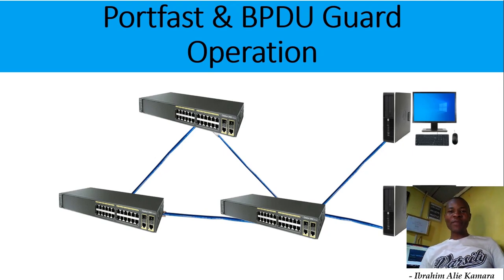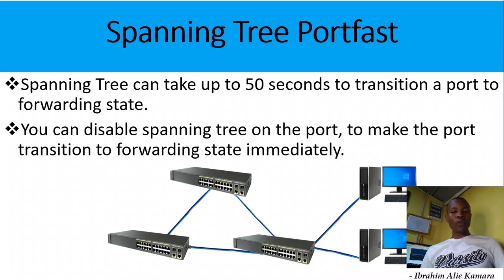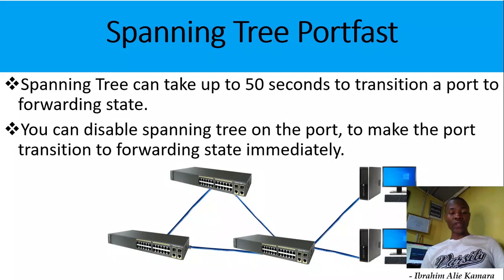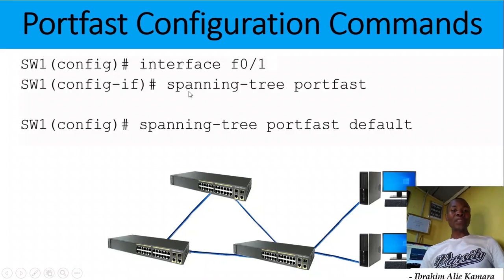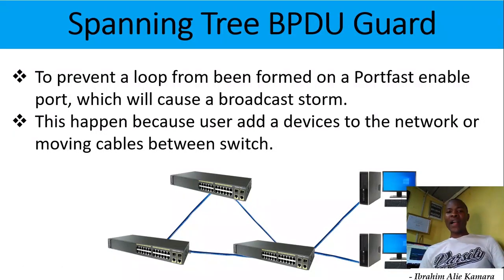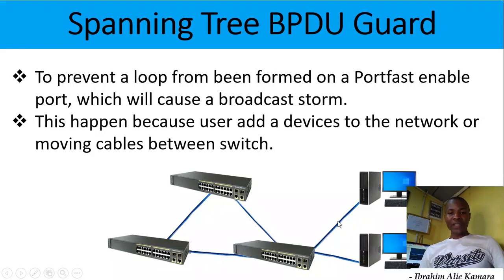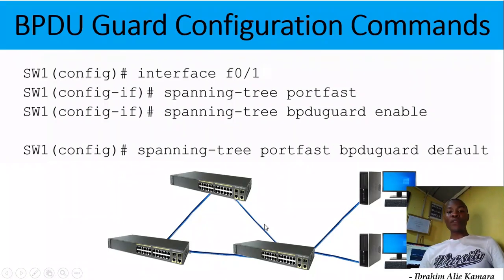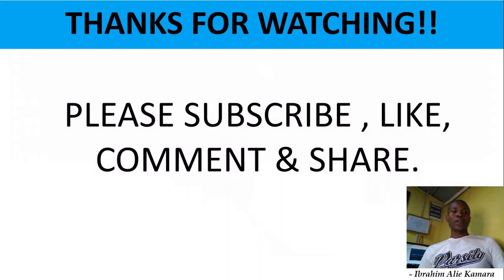How Portfast and BPDU Guard operate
Portfast and BPDU Guard are features commonly found in network switches, particularly those using the Spanning Tree Protocol (STP) .

Portfast:
Portfast is used to bypass the initial STP/RSTP port learning and listening states, allowing a port to transition directly from blocking to forwarding state.
It's typically used on ports where end devices (such as computers or servers) are connected, as these devices don't run STP and therefore don't need to go through the usual STP convergence process.

By enabling Portfast, the switch assumes the connected device won't create a switching loop, thus speeding up the process of connecting devices to the network.

BPDU Guard:
BPDU Guard is a feature used to prevent STP loops by enforcing the STP topology.
When enabled on a port, if the switch receives Bridge Protocol Data Units (BPDUs) on that port, indicating the presence of another switch or a potential loop, it puts the port into an error-disabled state.

This helps in preventing unauthorized switches or misconfigured devices from disrupting the network topology.
BPDU Guard is typically enabled on ports where only end devices should be connected, such as ports with Portfast enabled, to prevent accidental or malicious introduction of loops.

How they operate together:
Portfast speeds up the connectivity process for end devices, while BPDU Guard ensures that these end devices don't inadvertently introduce spanning tree loops.
When used together, Portfast allows for faster convergence on designated ports, while BPDU Guard adds an additional layer of security to prevent loops from forming due to misconfigurations or unauthorized devices.
BPDU Guard can automatically disable Portfast-enabled ports if it detects unexpected BPDU traffic, thereby protecting the network from potential loop scenarios.